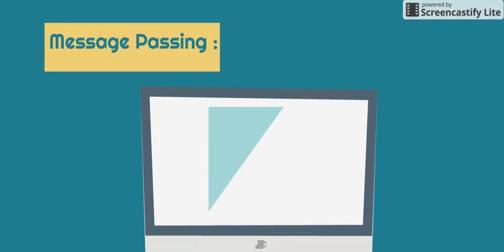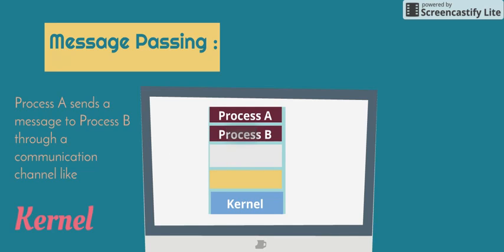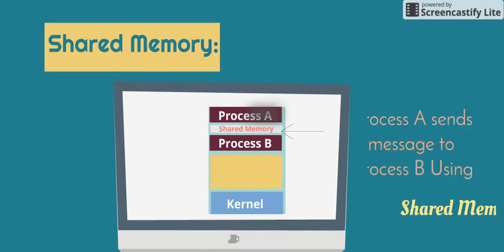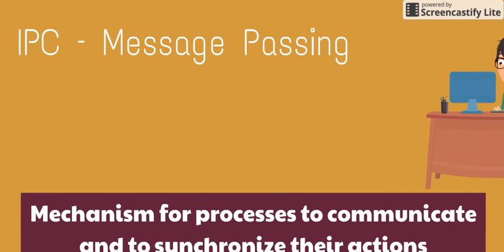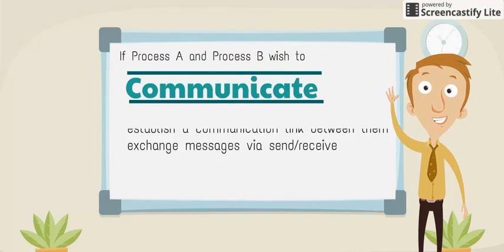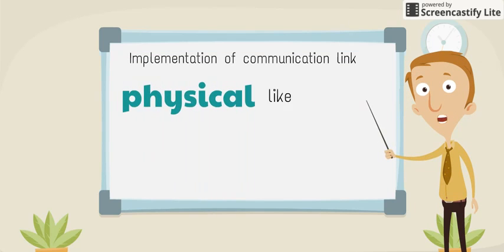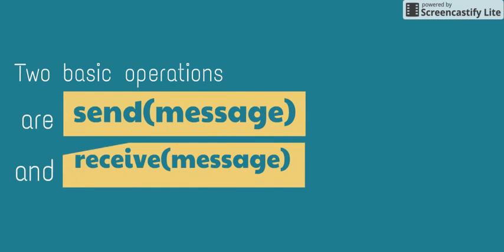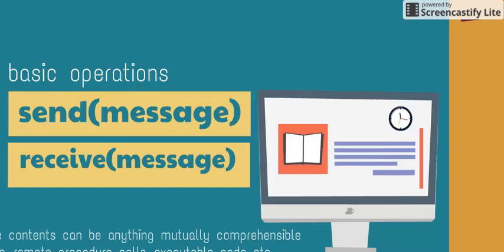What is IPC? | Inter Process Communication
IPC Communications Models in Operating System. Discussed IPC in Operating System Context through Animations to understand this concept.